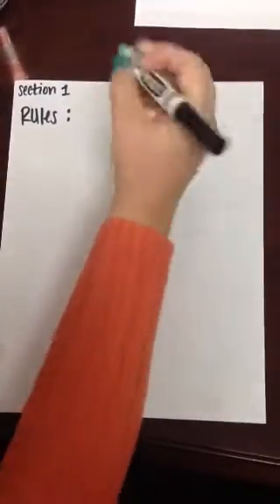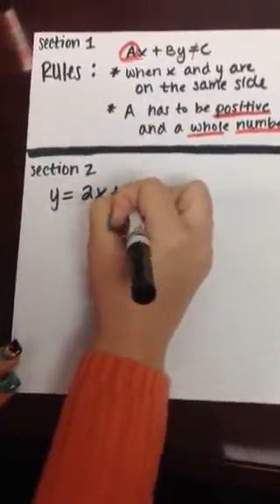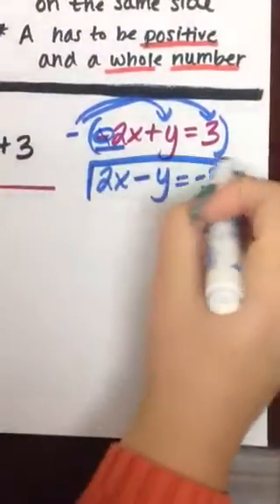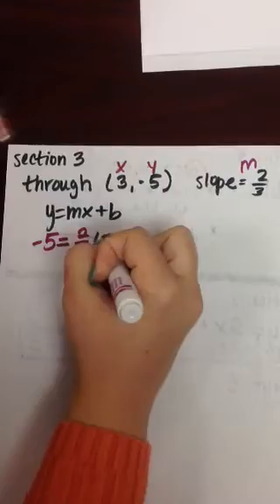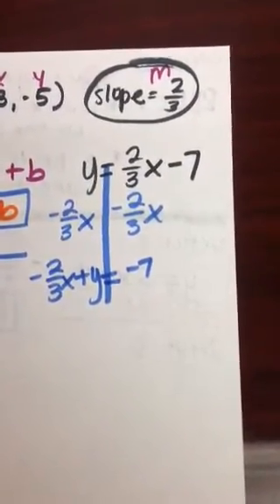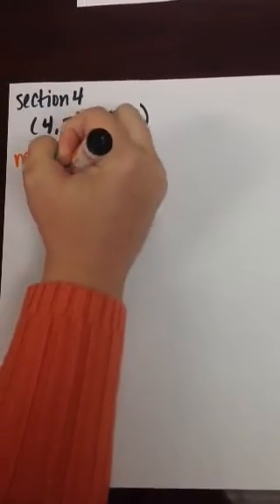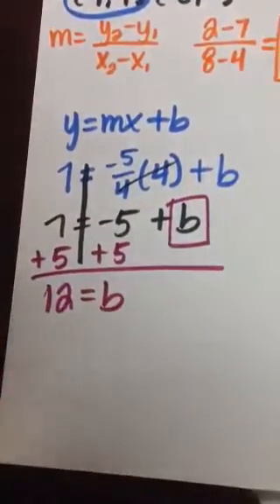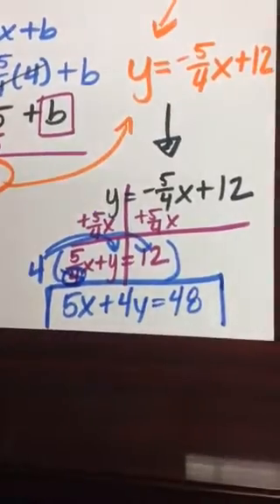12/2 standard form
Solving for standard form